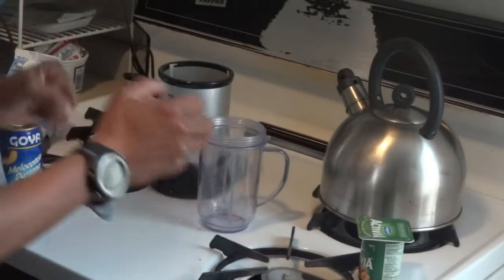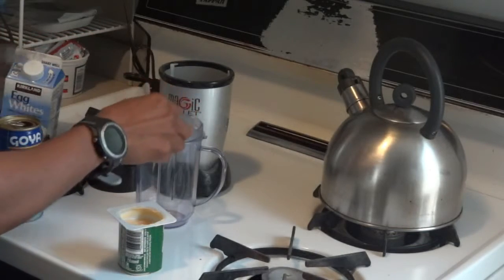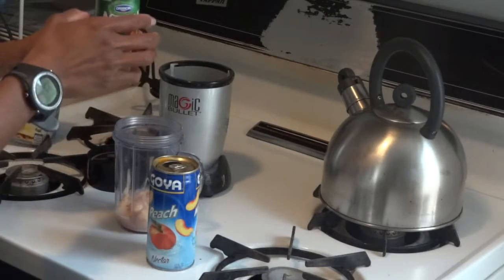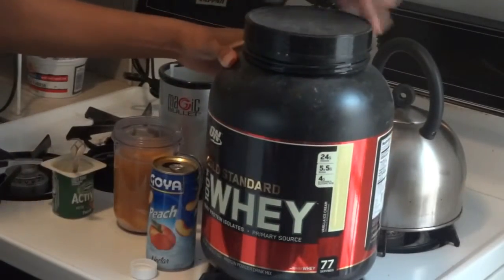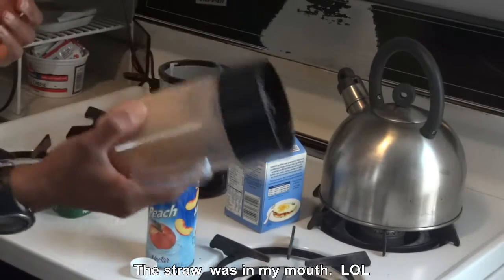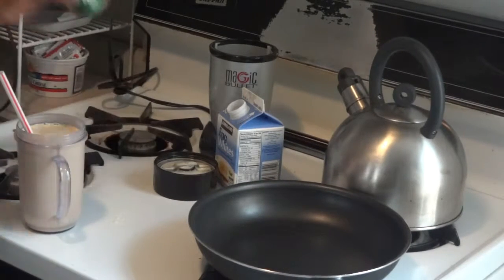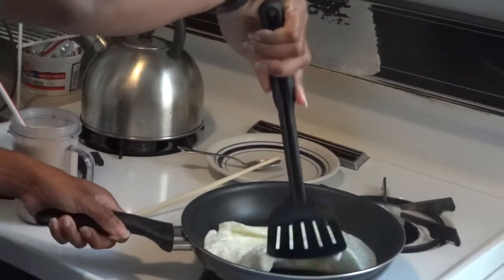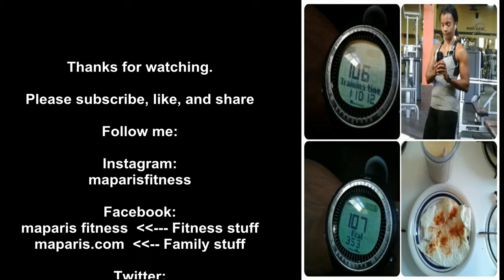Post workout drink & meal: Smoothie + Egg whites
maparisfitness